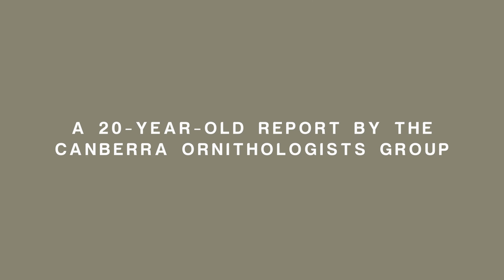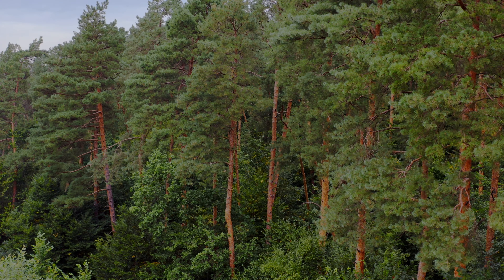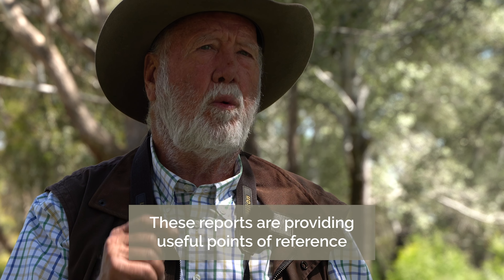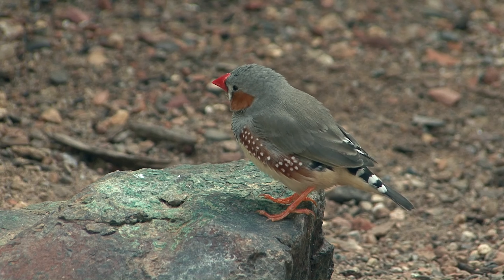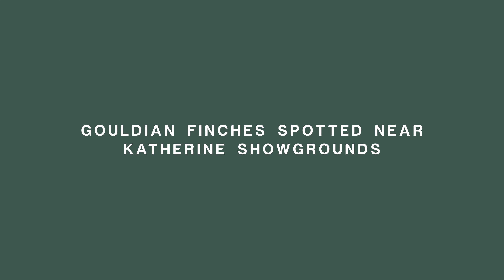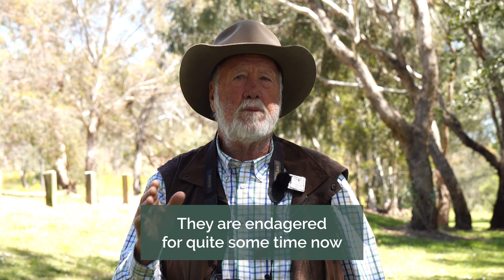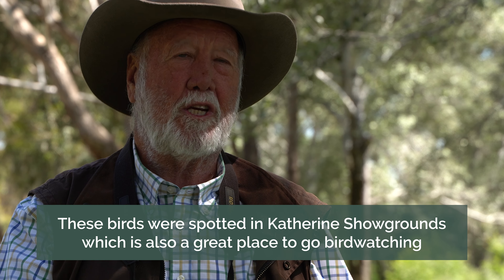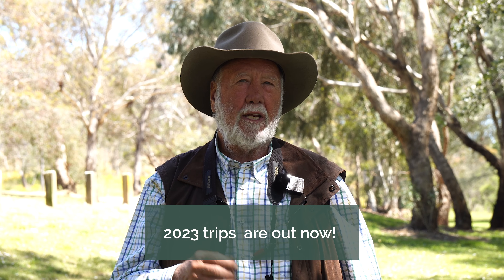A 20-Year-Old Study, A Curious Place to Nest, and Gouldian Finches in Katherine Showgrounds | E3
Welcome to another episode of The Weekly Bird Wrap - Season 3 by Neil Hermes! I recap some of the most amazing stories and facts about birds from around the country and the world. 🌍

If you missed last week’s episode, head over to our YouTube Channel: Neil Hermes.

And for this week, I’m covering three stories for you;
00:00 👉 Introduction
00:21 📚 A 20-Year-Old Bird Study by the Canberra Ornithologists Group (COG)
02:09 🐕 A Zebra Finch Made a Nest on a Dingo Carcass
03:24 🦜 Gouldian Finches Spotted in Katherine Showgrounds

See you again next week with another episode of The Weekly Bird Wrap by Neil Hermes 🕺